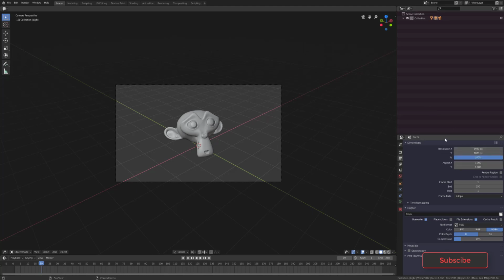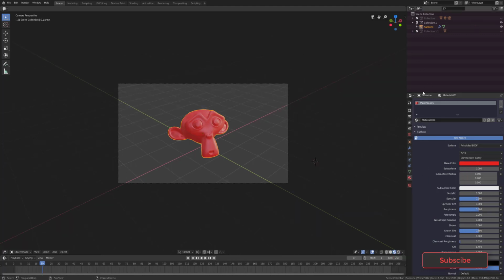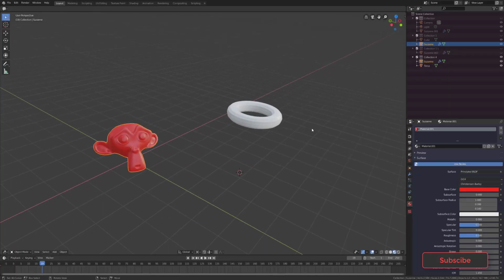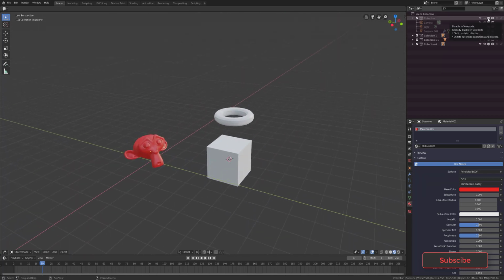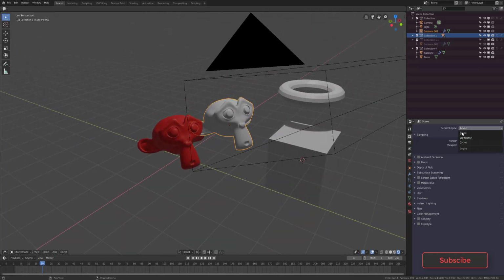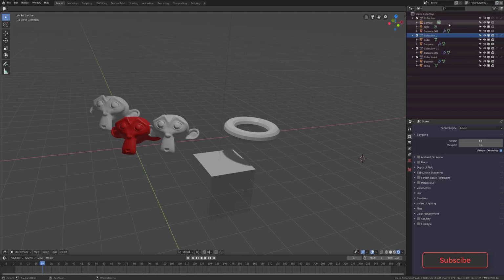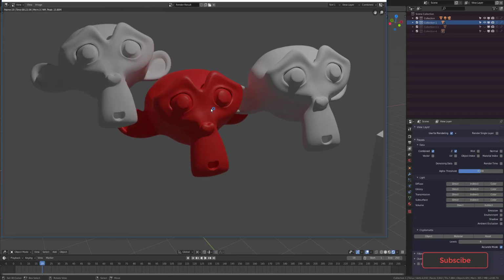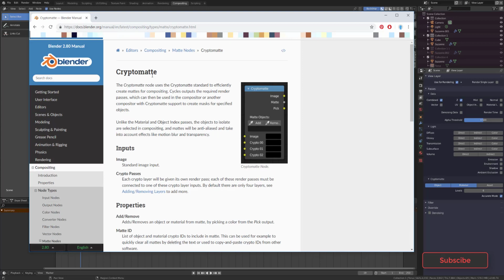Switching to Blender 2.8 - Part 2: Collections and render layers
Switching to Blender 2.8 from Maya, 3D Max, Modo or other 3D software, this series of tutorials are a guide to do a fast and easy transition for professionals.

This video tutorials series has the intention to give a quick introduction to people that already knows other 3D software and they want to learn Blender fast.

This is not a beginner's tutorial and I will assume that you already have a good understanding of 3D and CG techniques and also know how to move around in a 3D application similar to blender.